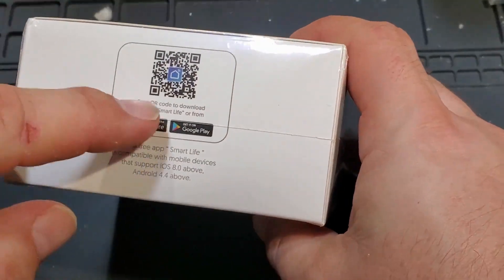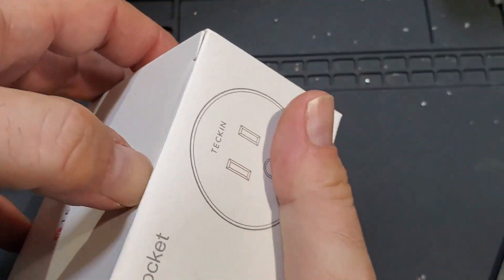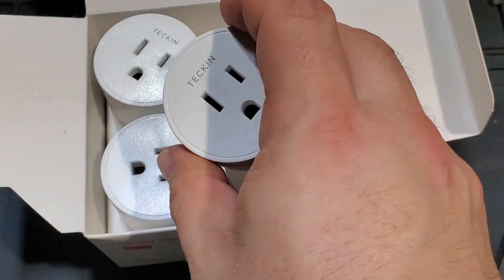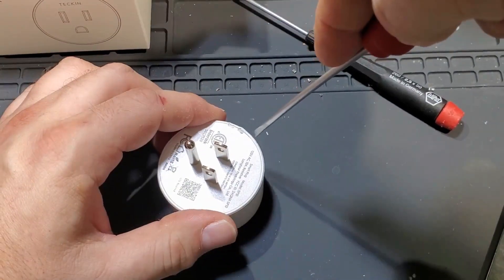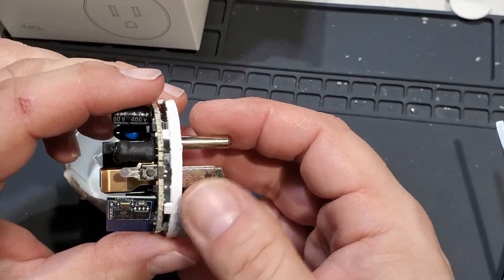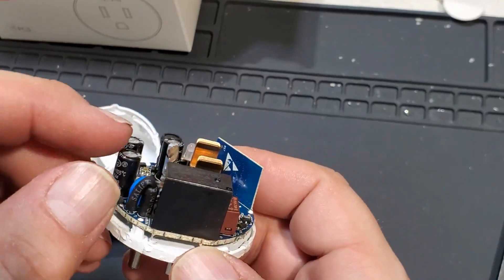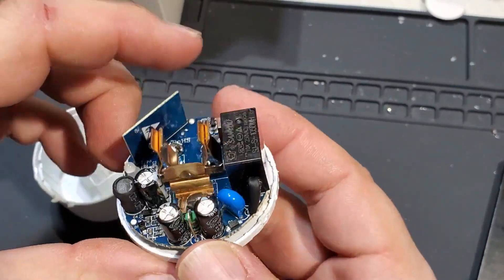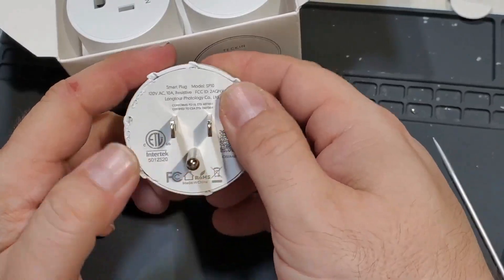Teckin SP10 WiFi Outlet Four Pack Teardown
Another esp8266 based Wifi smarthome outlet sold by Teckin.  This model also uses  the SmartLife ap. I had picked up a power strip made by Teckin and figured I would try the outlets as well. I liked how they were smaller than the other wifi outlets. I the few weeks since I recorded this video, they have continued to work fine.  I did put tape over the led